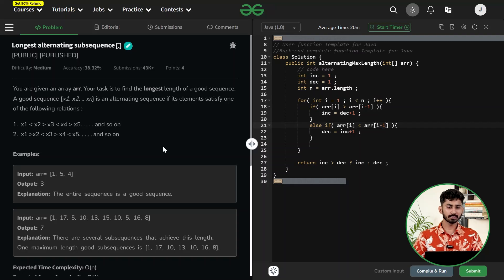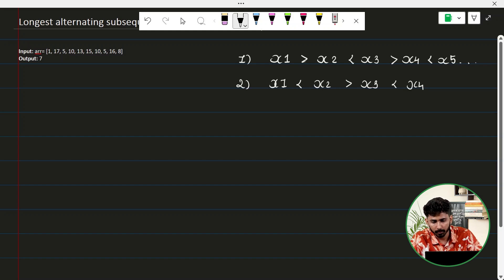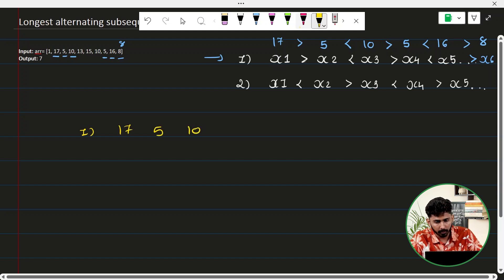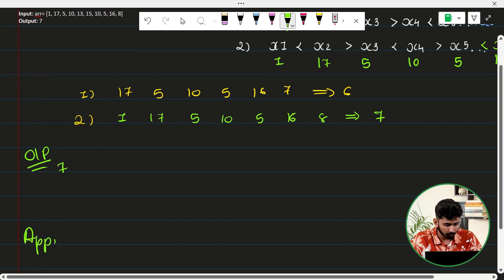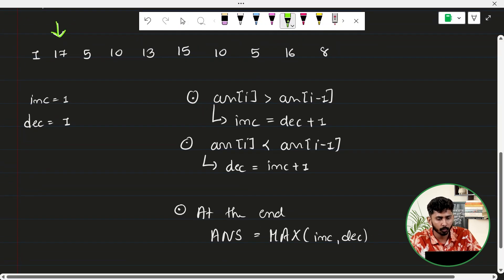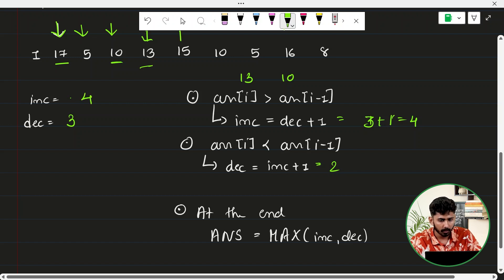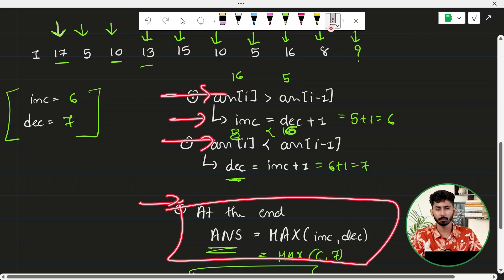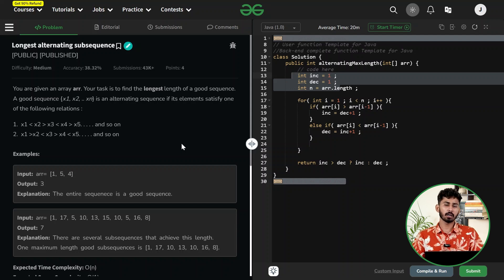POTD- 18/07/2024 | Longest Alternating Subsequence | Problem of the Day | GeeksforGeeks Practice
So come along and solve the GFG POTD of 18thJuly 2024 with us!